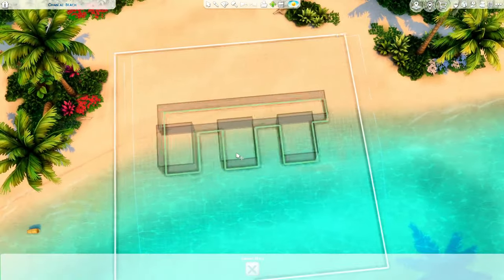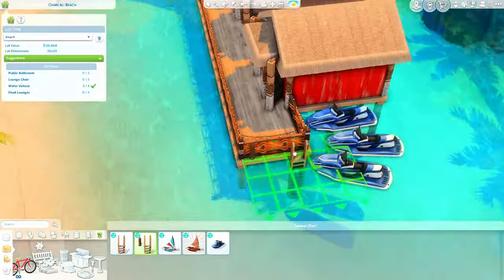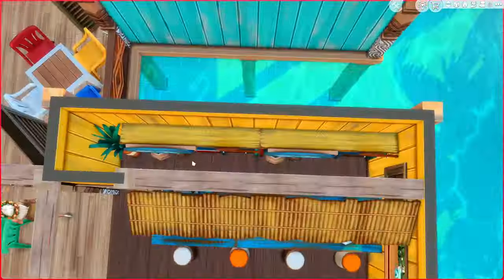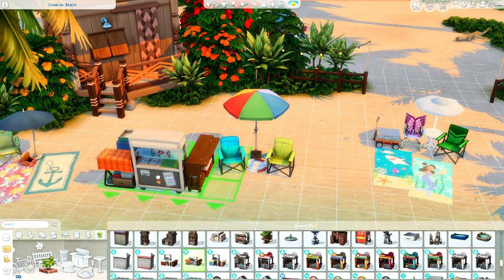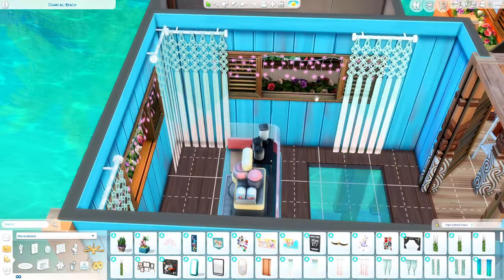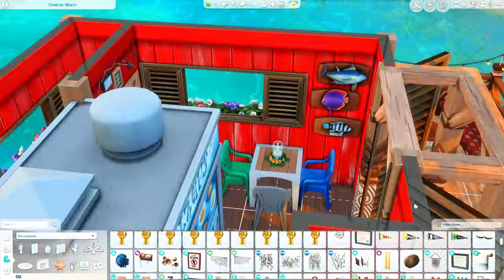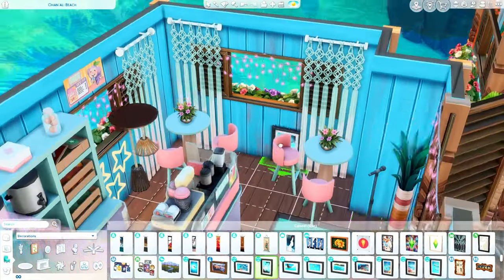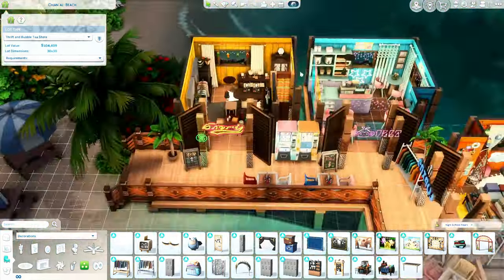I Built a Beach Pier in Sulani with Functional Shops🏖️ || The Sims 4 Speed Build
Hey everyone! Today I am building a beach pier with functional shops in Sulani.